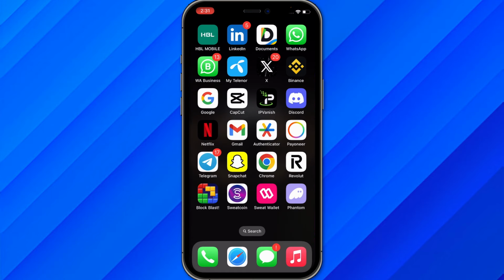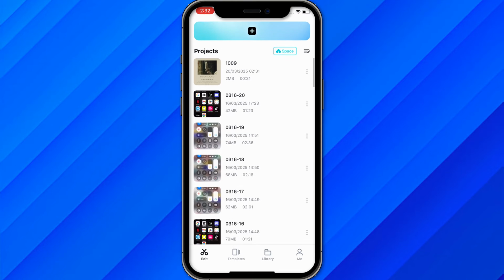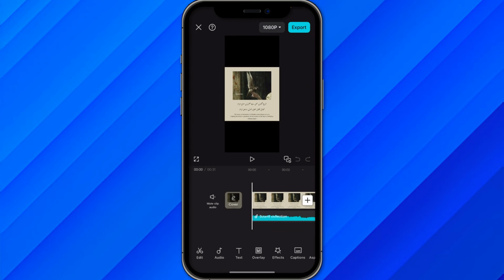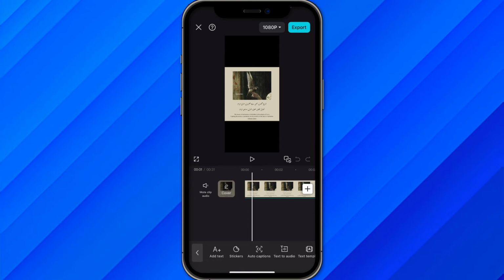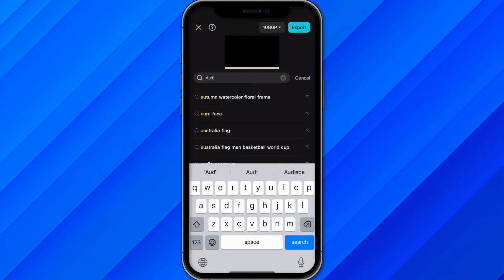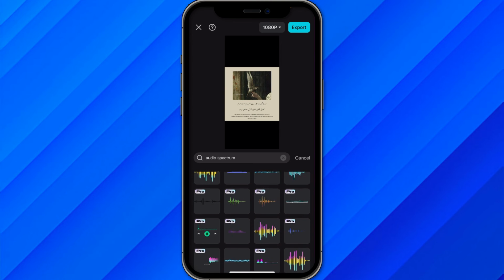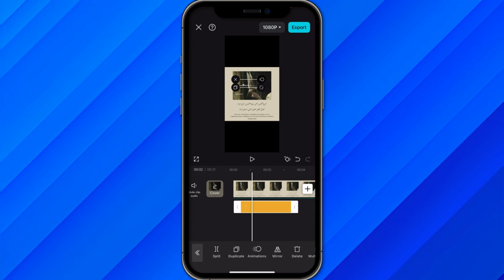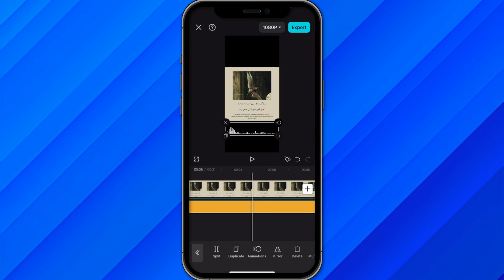HOW TO ADD AUDIO SPECTRUM IN CAPCUT 2026! (FULL GUIDE)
In this video I am going to show you how to add audio spectrum in CapCut to create dynamic and visually engaging music videos. I will guide you through the step-by-step process of adding an audio spectrum effect, syncing it with your sound, and customizing it for the best results.